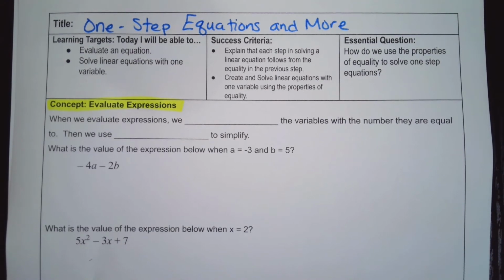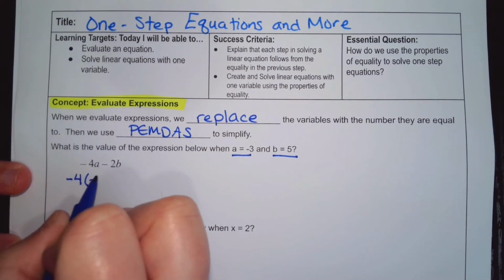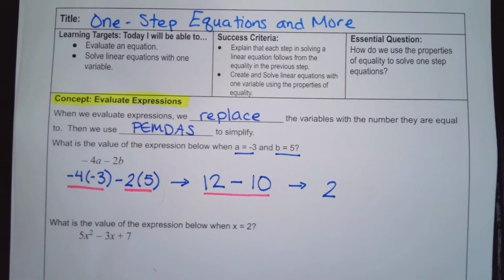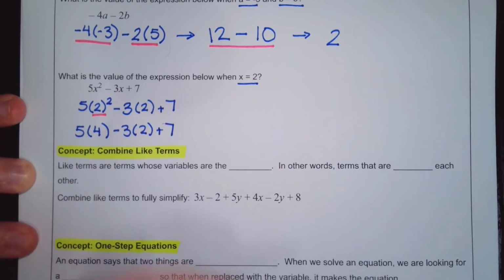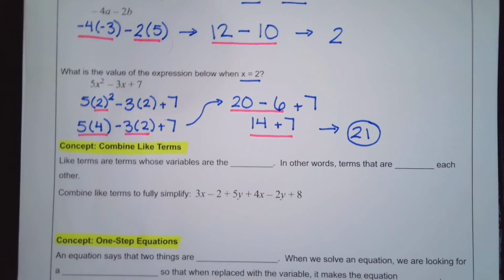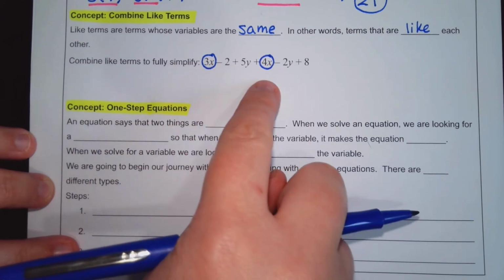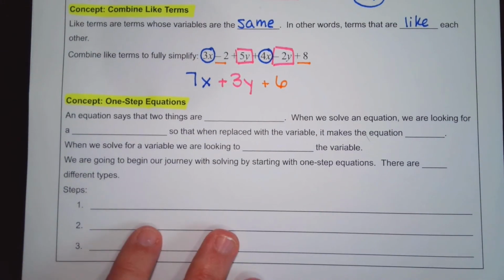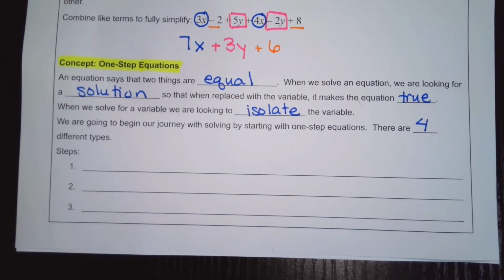Algebra Lesson 1A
Solving One-Step Equations and More! Part 1